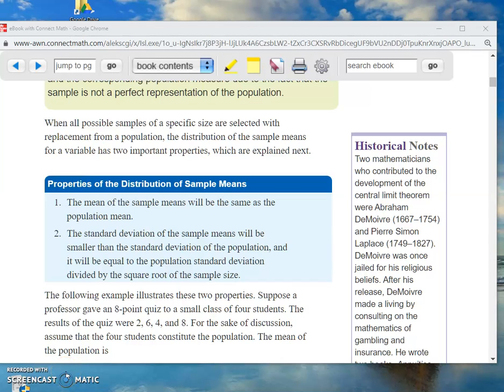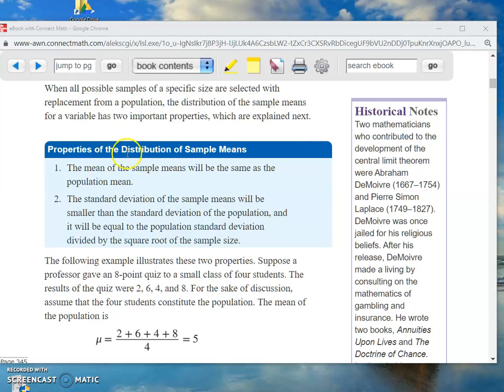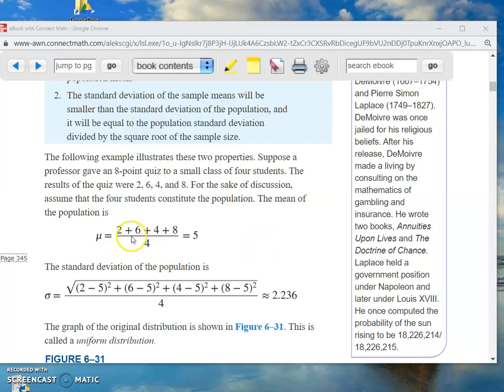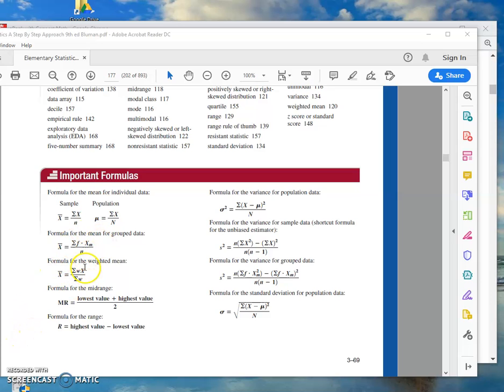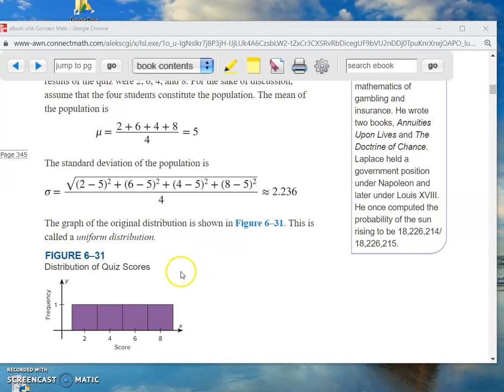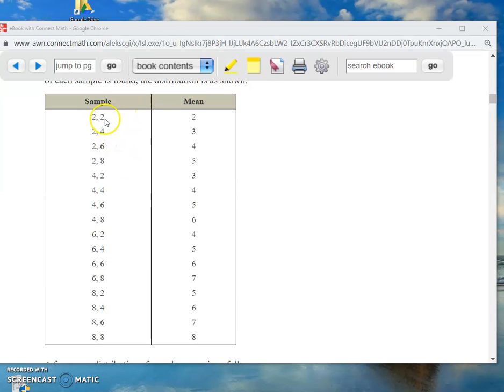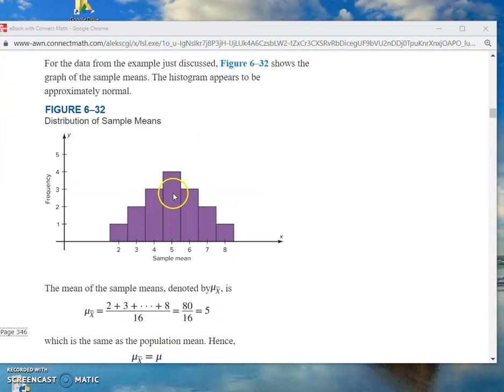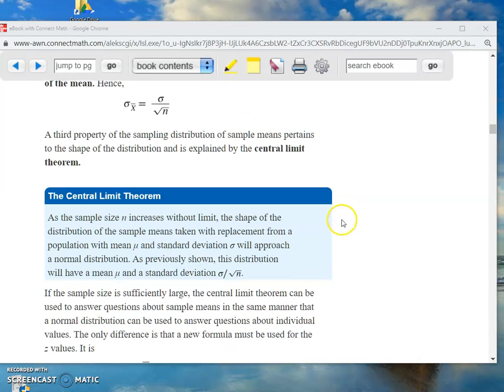Section 6 3 Recording # 2